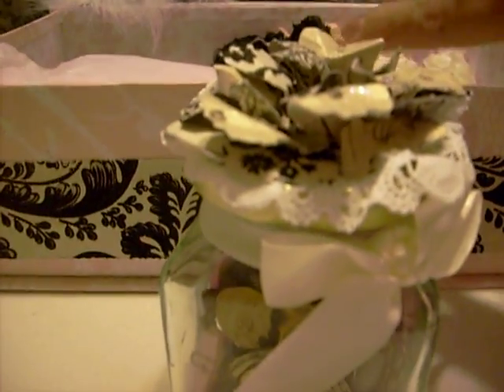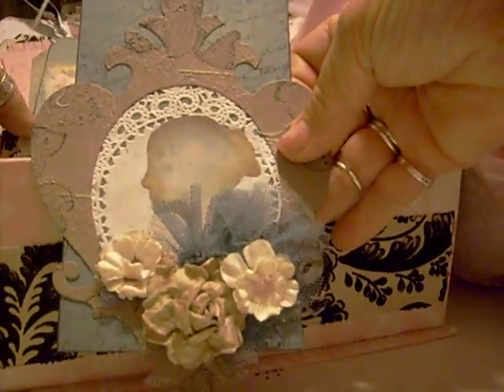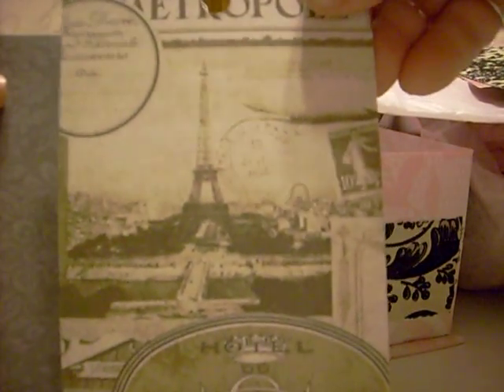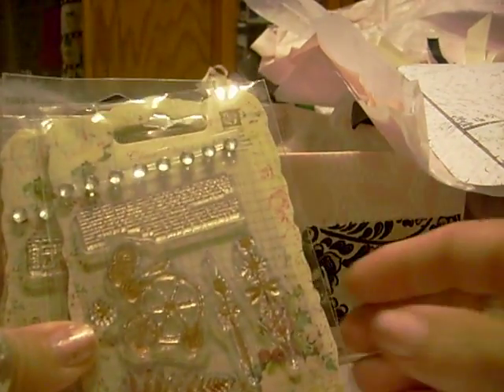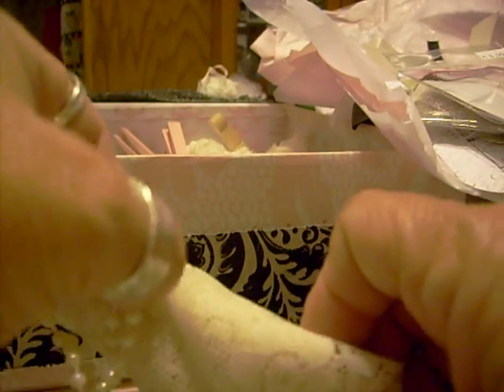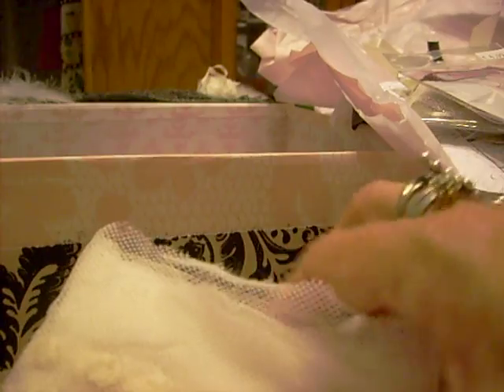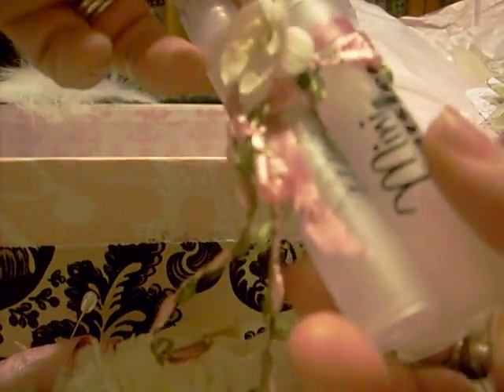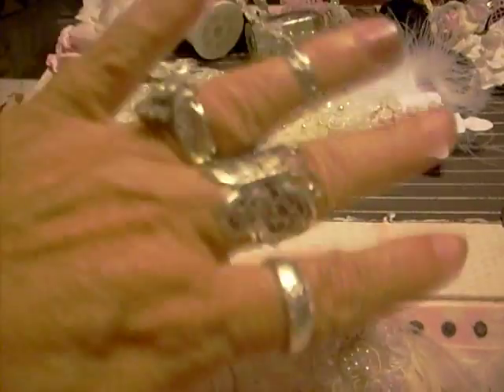secret squirrel box from Moe!!! Part 2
Thank you Moe! You are without a doubt one in a trillion!